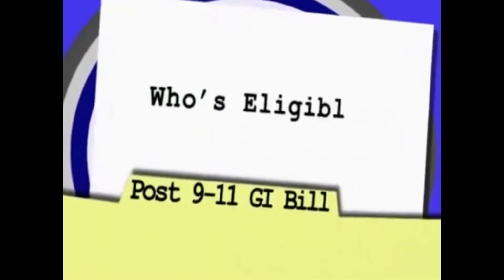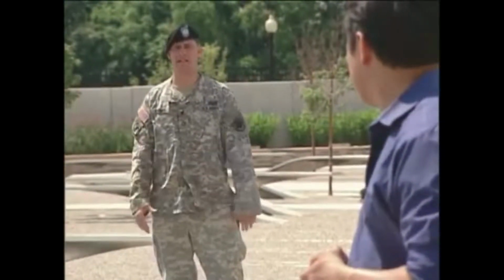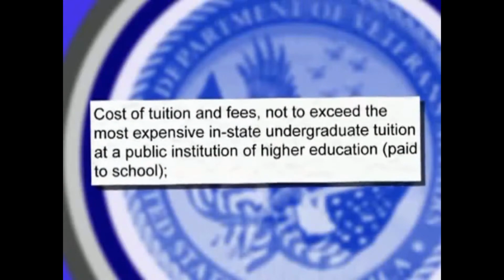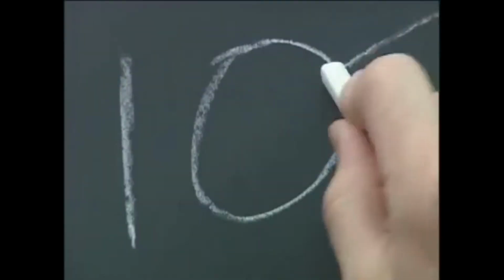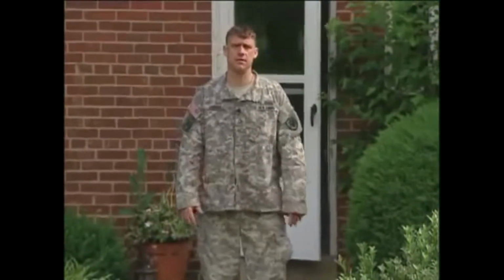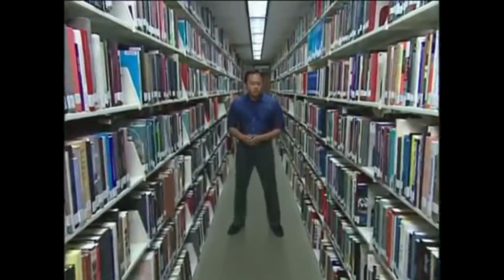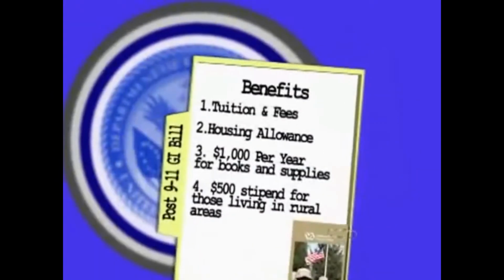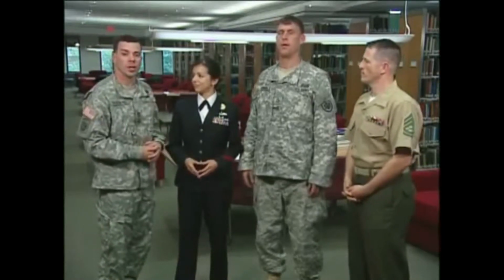Post 911 GI Bill Guide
Be a part of the Team with one simple mission, win.